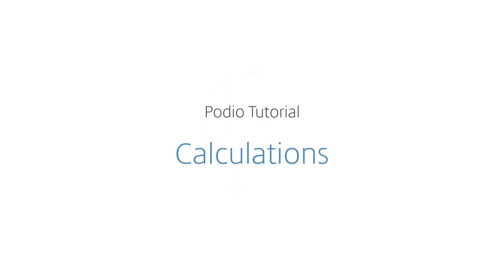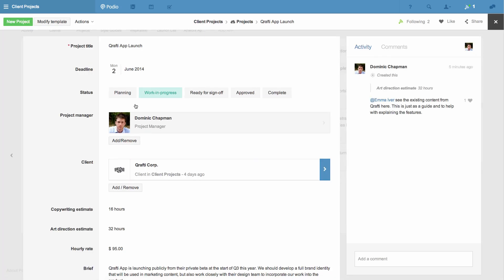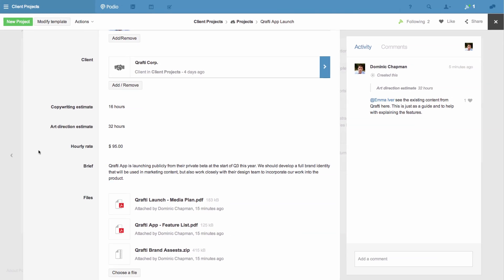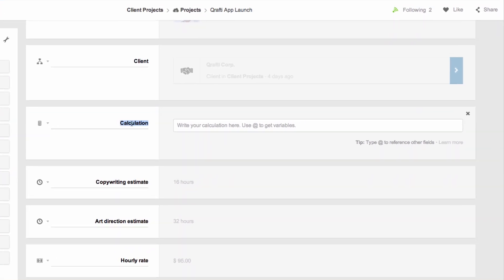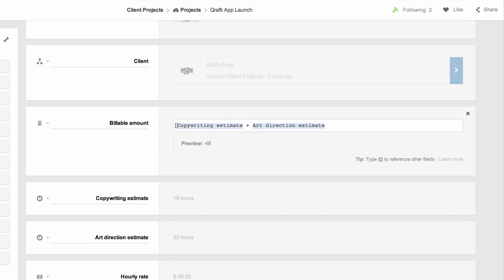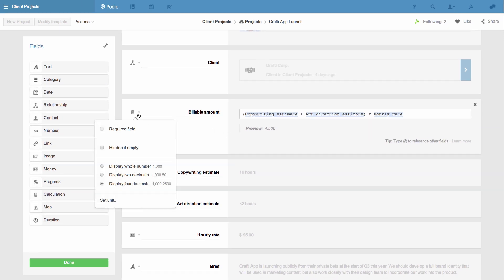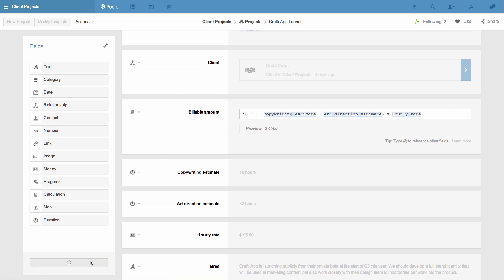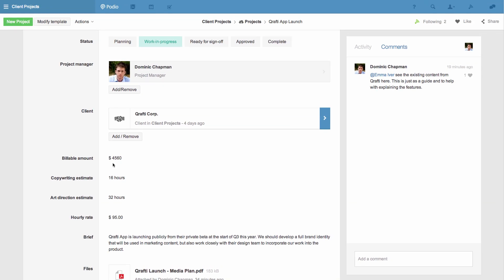Podio Tutorial: Calculations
Find further resources about calculations on Podio in the Help Centre